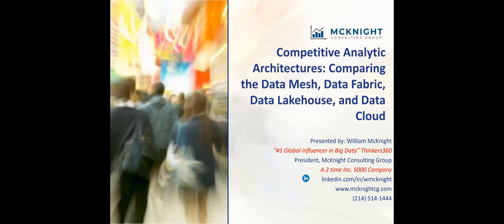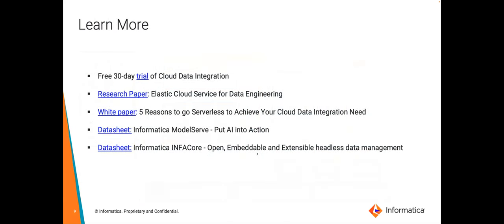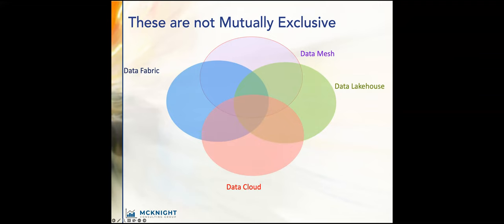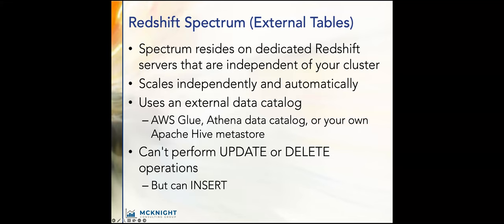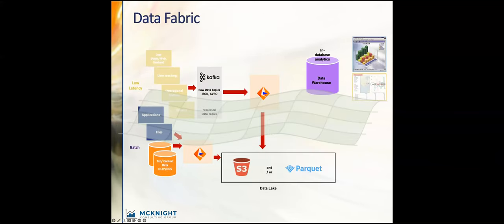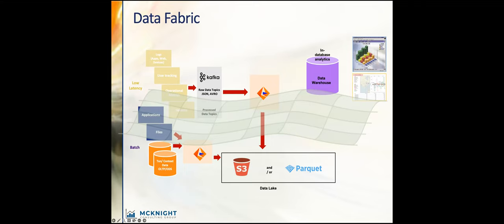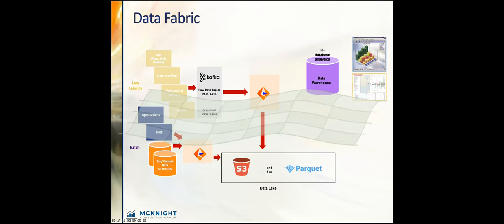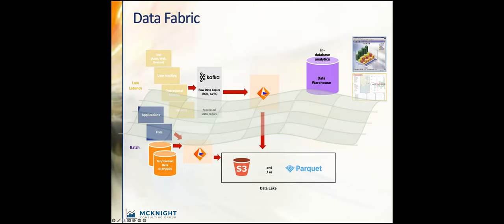Competitive Analytic Architectures: Comparing Data Mesh, Data Fabric, Data Lakehouse & Data Cloud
In this webinar, we’ll look at some Data Architecture practices that have emerged in the past few years and are being consciously worked into many enterprise data programs. These are keepers and it will be required that we move towards them, so it’s best to mindfully work them into the environment.

Data mesh is a subdividing of the enterprise Data Architecture into subsystems manageable by non-central teams. The data fabric is a metadata-driven always-on data and pipeline manager. The data lakehouse integrates the data warehouse and the data lake. The data cloud brings widespread data to bear in a single platform.

Learn more in this session and determine which, if any, will provide value to your architecture objectives.